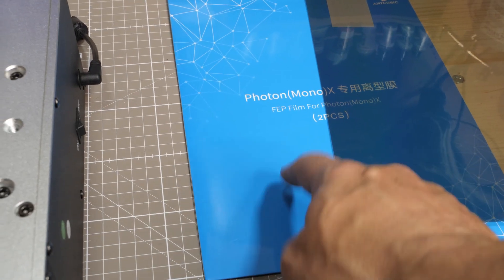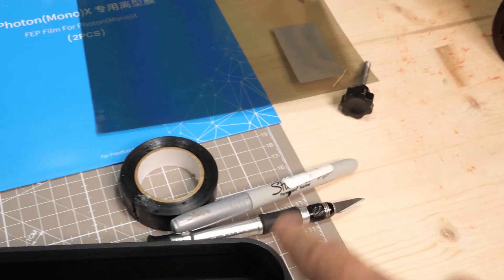Anycubic Mono X Polarising Screen Replacement…. The Wrong Way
The polarising film used

Want to send me something? go ahead (Normal mail only as couriered packages (DHL, UPS etc) get returned to sender):

Constitution Street,
Mosta, MST 9059
Malta
Europe